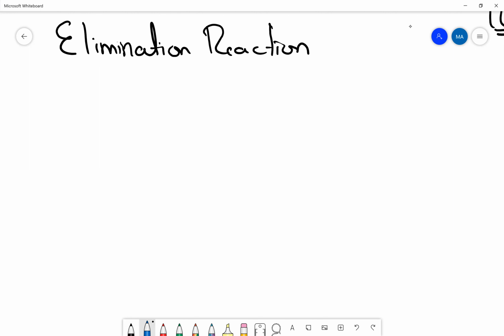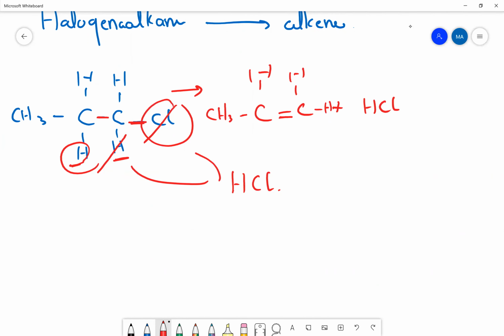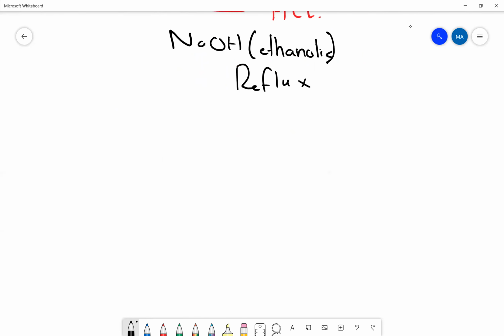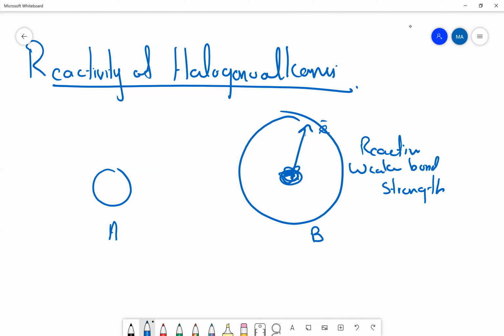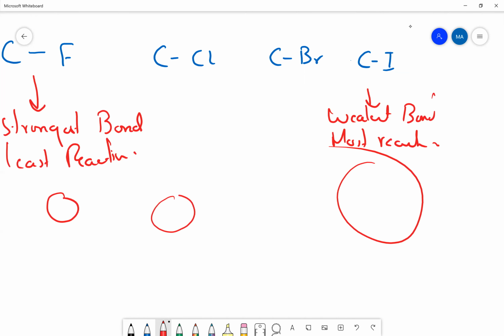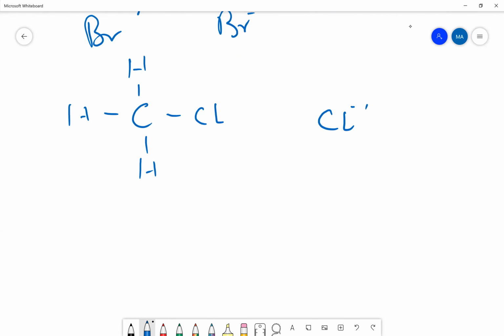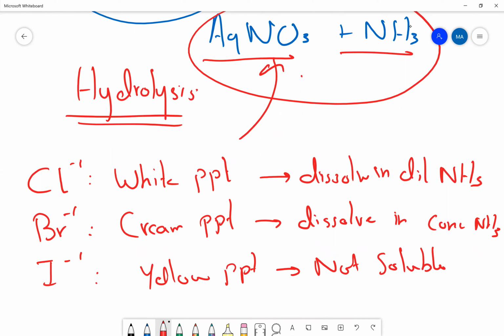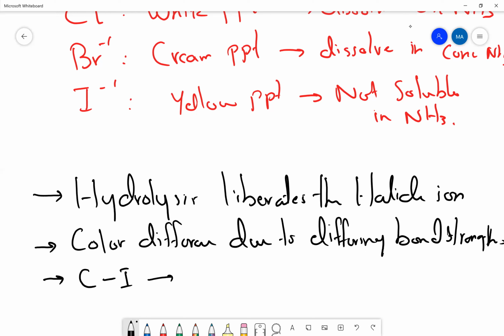AS LEVEL CHEMISTRY | 9701|Halogenoalkanes Elimination | STUDENNECT